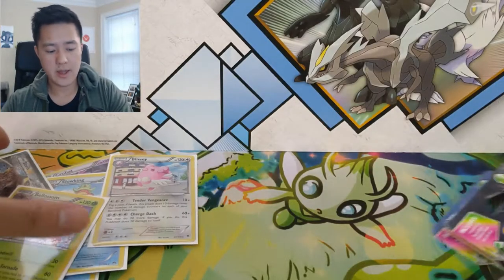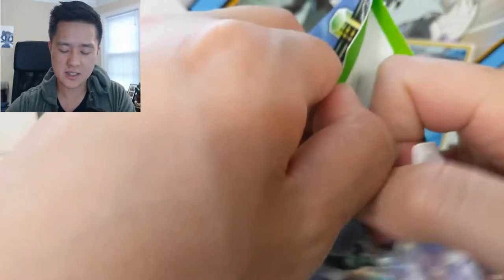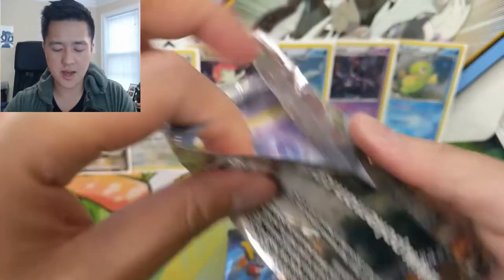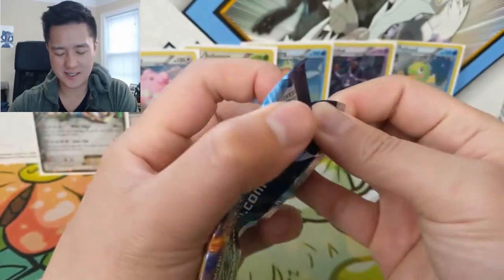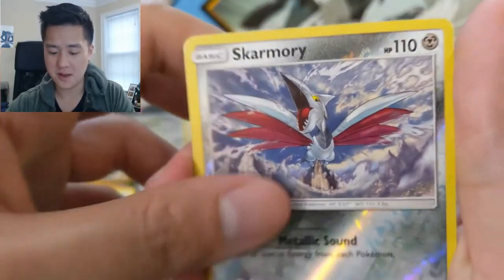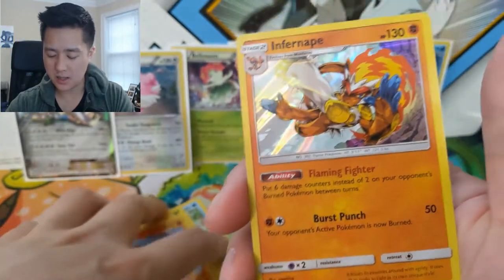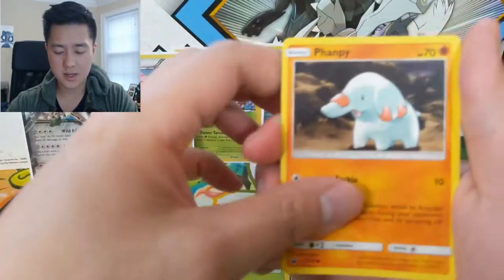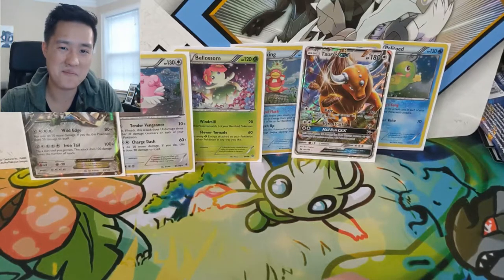Pokemon TCG Lets open a strange box from 2017!